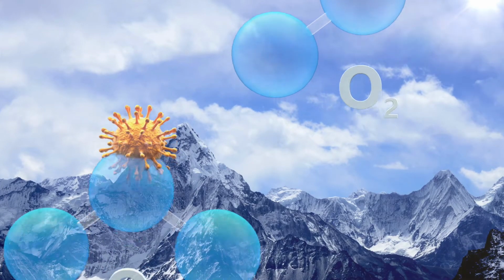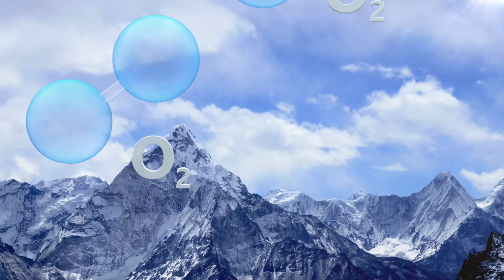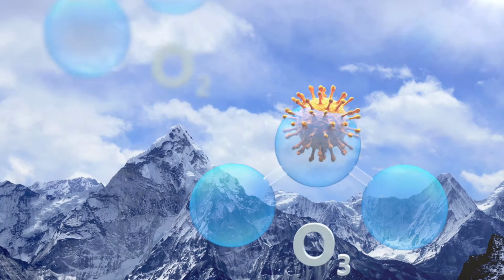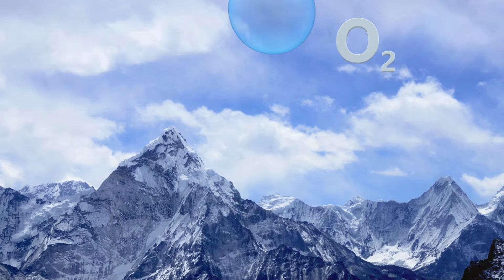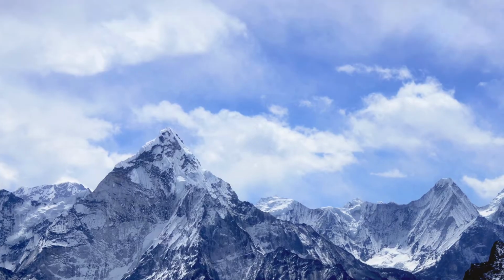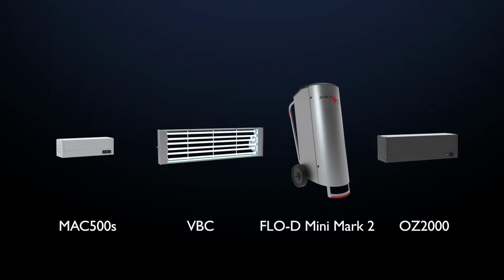Jimco UV-C and Ozone Technology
Efficient air disinfection with UV-C and Ozone technology – without manual procedures, chemicals or water. With the introduction of the UV-C-based disinfection of surfaces, we now add yet another field of application to our patented UV-C technology, which has been awarded the EU Environmental award and which since 1993 has been used in air cleaning – systems which are used for removing obnoxious smells, improving the indoor climate as well as reducing the danger of fire and infection. The fact that it is now possible to disinfect surfaces, which would normally require a manual treatment, involves a large number of advantages for the operating economy, the environment as well as the work environment.

Within all our product lines, we are proud to highlight our ability to combat COVID19 along with the disinfection of deadly pathogens like listeria and salmonella. Our primary focus in the last 25 years has been surface disinfection in food manufacturing plants but recently due to the global pandemic we have been asked by our food manufacturing partners what we can do to help slow down the spreading of COVID. COVID continues to have a major impact globally, but we offer solutions to reduce viral transfer of all air pollution including SARS-Cov2 (COVID19).

Our technology has been tested and proven to reduce SARS-Cov2 (virus that causes COVID-19) by 99%.